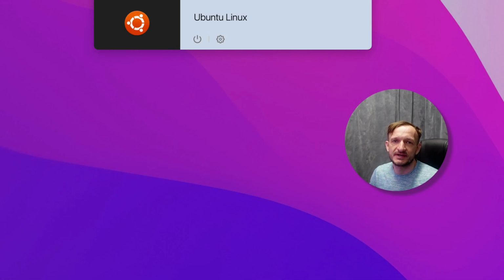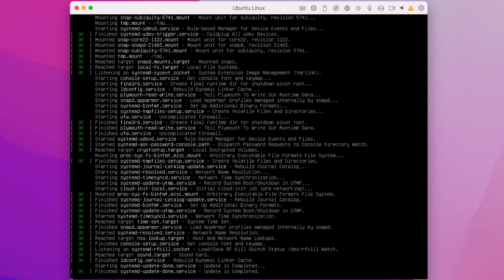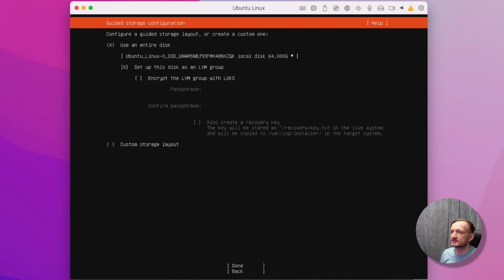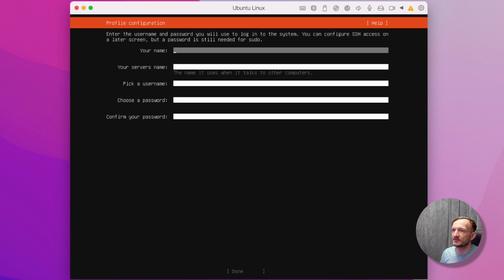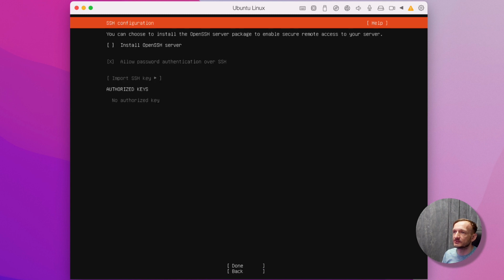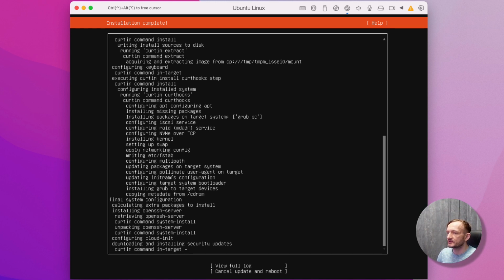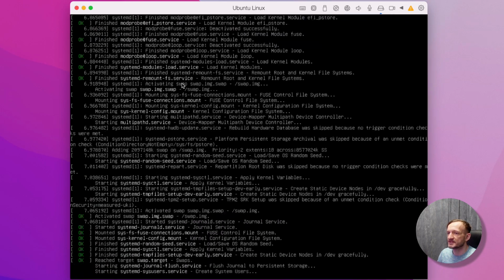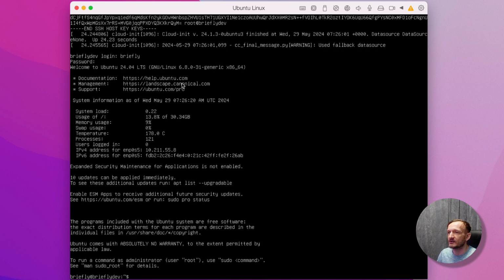Install Ubuntu 24 Server in minutes!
To prepare for our future tutorials and projects, we will start by installing Ubuntu 24. This guide will walk you through the installation process, ensuring you have a solid foundation for upcoming hands-on activities. Additionally, a detailed YouTube tutorial is available to guide you through each step visually.

Why Ubuntu 24?

Ubuntu is a popular Linux distribution known for its stability, user-friendliness, and extensive community support. Version 24 comes with the latest features and updates, making it an excellent choice for development, testing, and production environments.